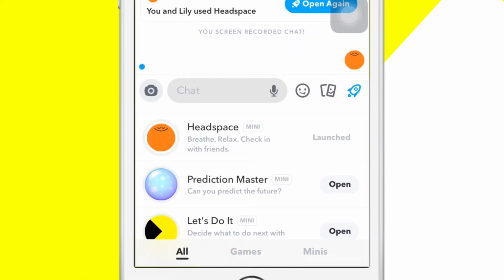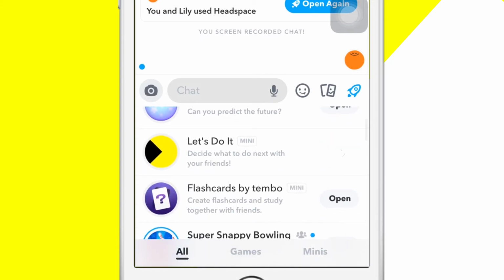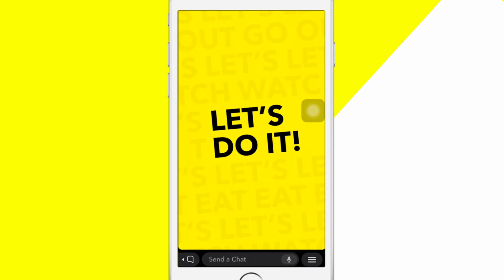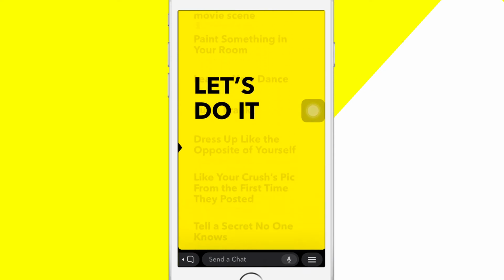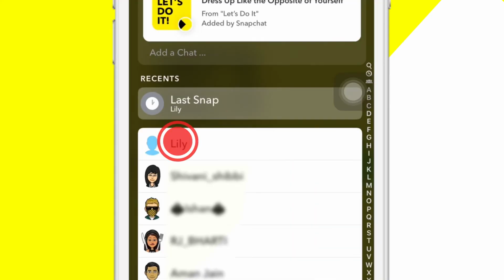How To Meditate With Headspace On Snapchat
Snapchat has been working for the mental health of people for quite some time. With the ‘Here for you’ feature it gained publicity and now it brings another such update. Try out the newly launched meditation feature on Snapchat with the third party collaboration from Headspace. You can use the Headspace Mini feature on Snapchat. You can also enjoy the meditation with your friends on the Snapchat app. You can choose from six given meditation forms and start the process. This is Watch the video to learn how to meditate with headspace on Snapchat.